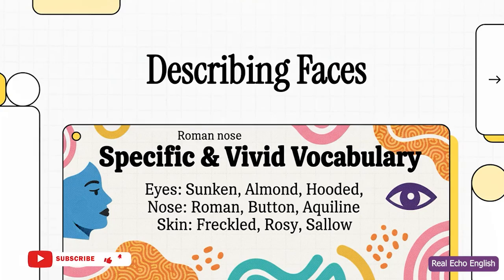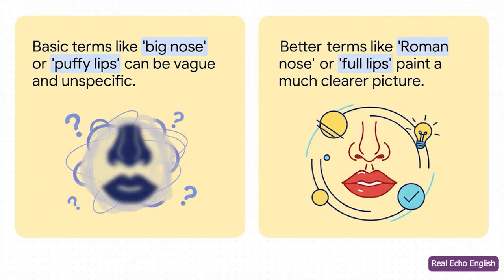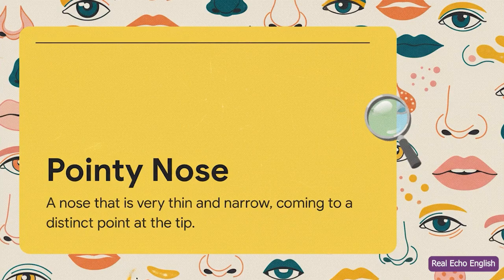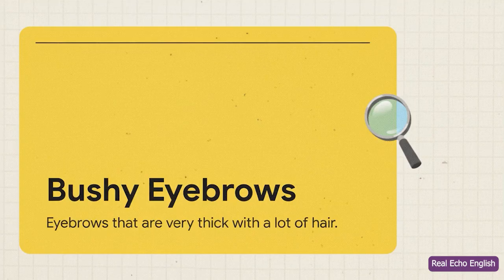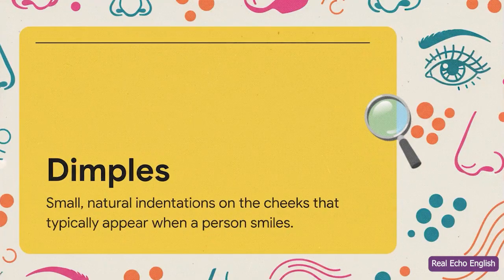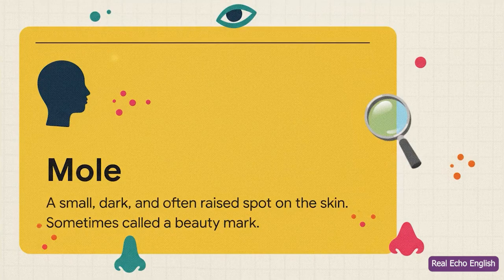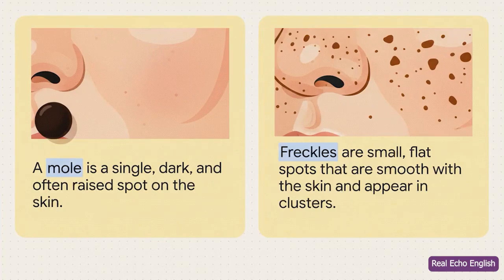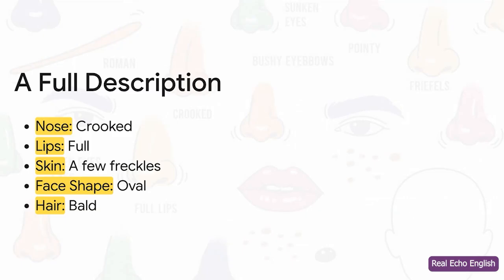Describing Faces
Learn how to describe faces in English like a pro! 💬🎨
In this video, we break down vocabulary, expressions, and tips for talking about appearances — from shapes and features to emotions and personality — all in clear, simple English that helps you speak confidently. 🌍📘

Perfect for English learners who want to expand their vocabulary, improve communication skills, and express themselves naturally. Whether for conversation, storytelling, or writing, this lesson has you covered. ✨

Master the words. Speak with confidence. Describe the world around you in English. 🗣️🔥